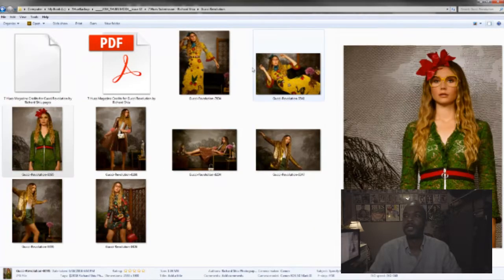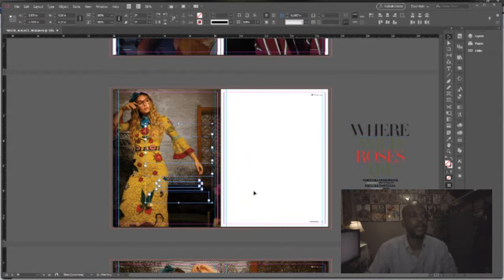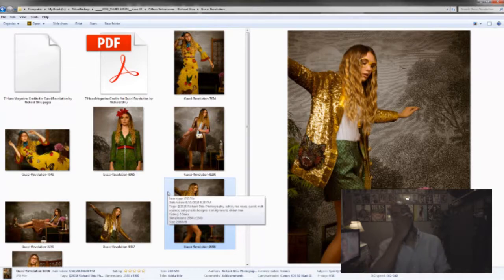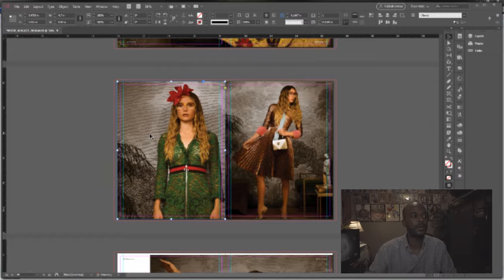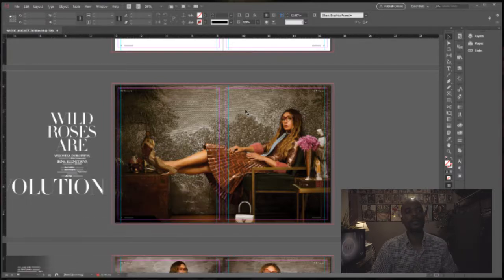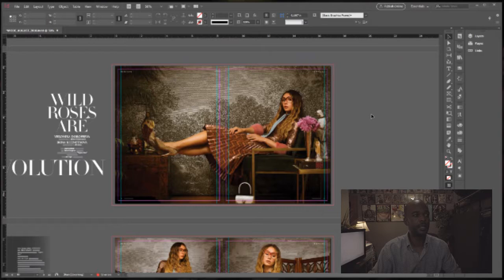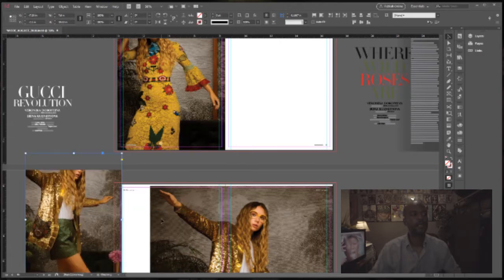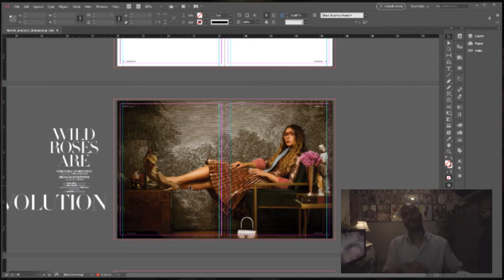Creating Fashion Magazine Layout: Part 2: Choosing Cover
Hi, this will be a 4 part video series showing you how to create a simple fashion layout for a magazine inside of Adobe Indesign. The first video will be basic for new users of Indesign , and will focus mainly on just adding images to the pages.